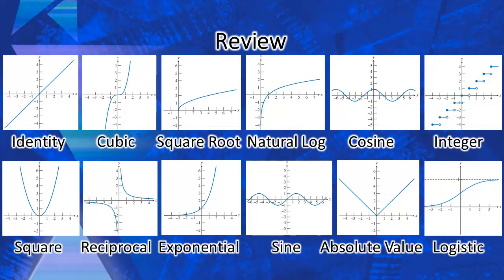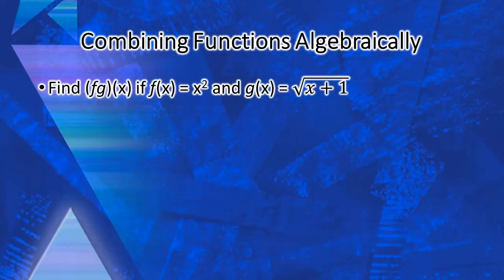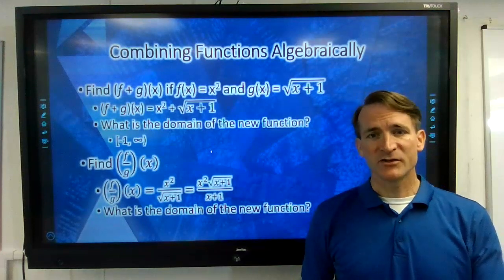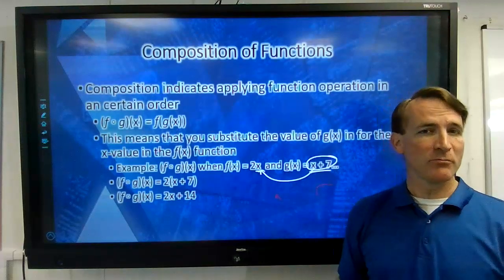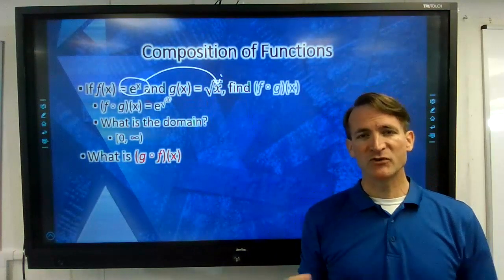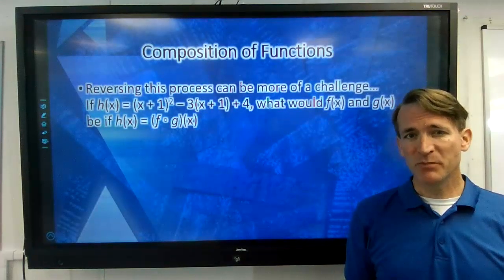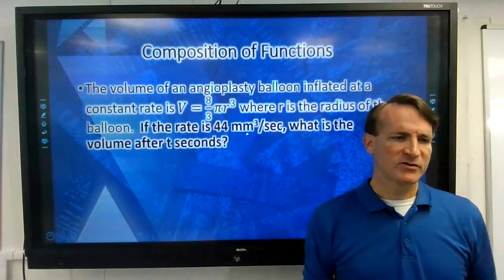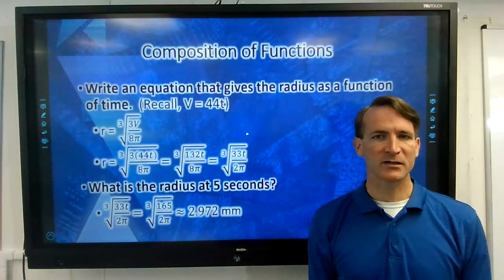AP Precalculus 009 (1.4a-b)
Combining Functions Algebraically